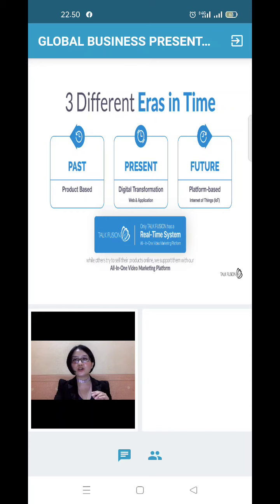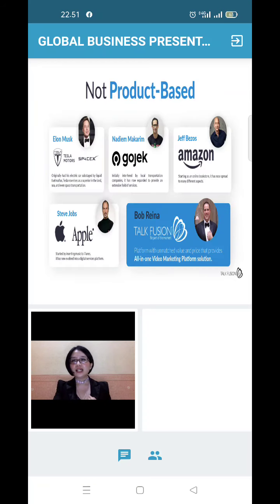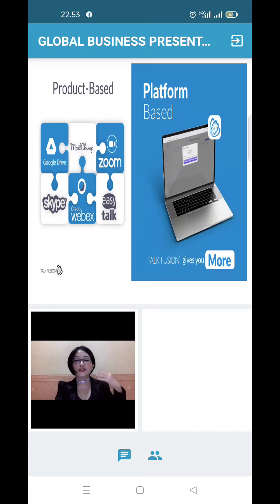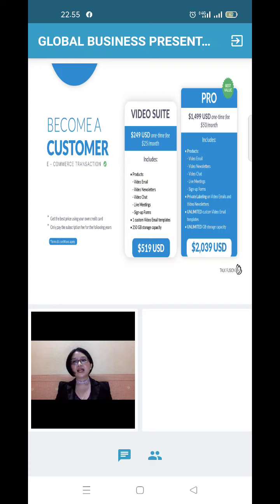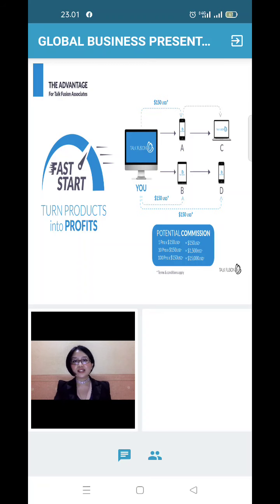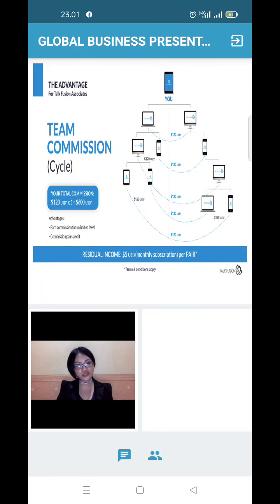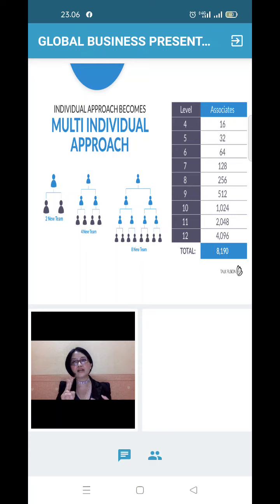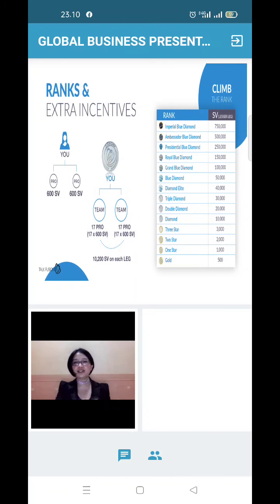English Presol, 21 Maret 2021